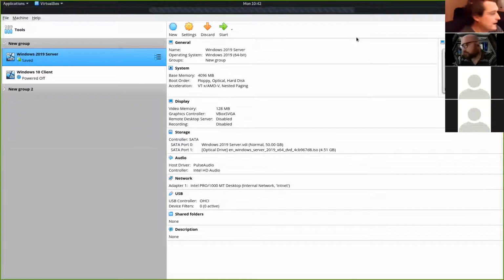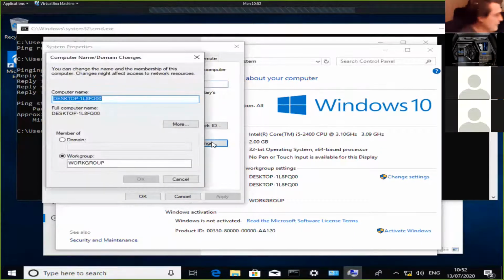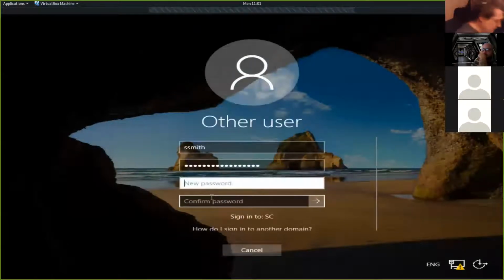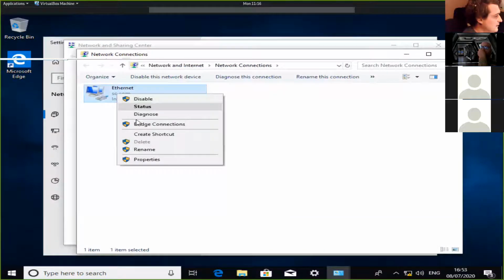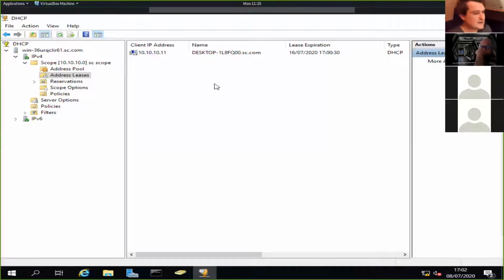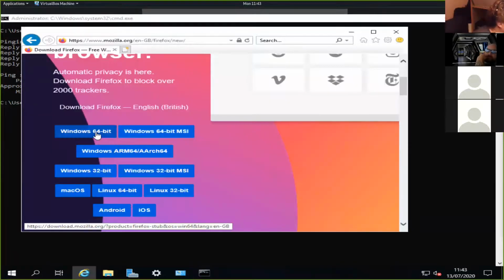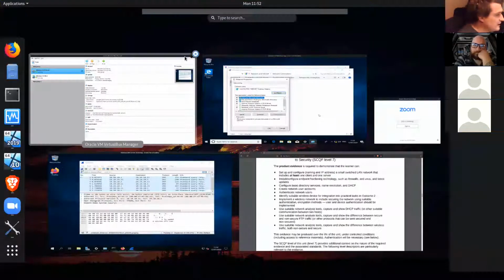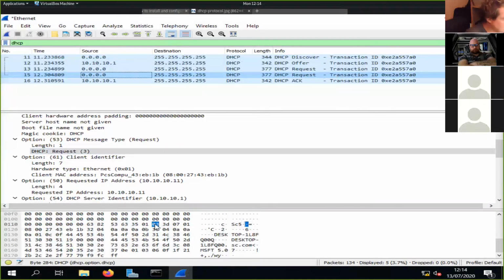Configuring a Windows Server client/server test environmental using oracle Virtualbox Webinar Part 2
In this second video, i have two  machines connected and i configure the server as an Active Directory Domain Controller, then test some basic account configuration, add the client machine to the new domain and then log-in. The set up and test DHCP on the server and dynamically issue the client machine with an address.